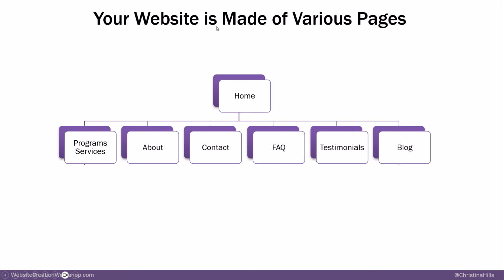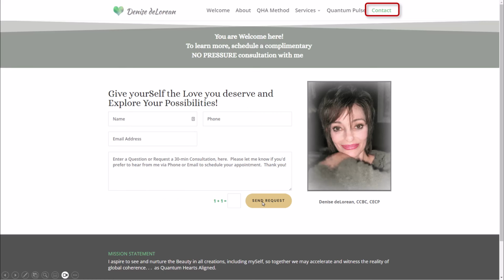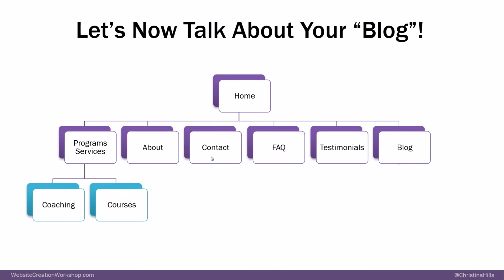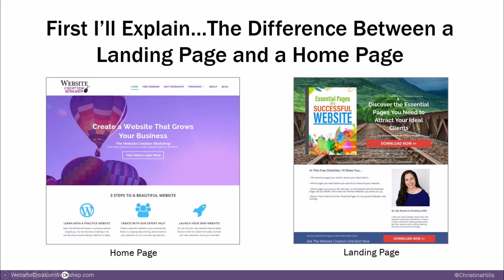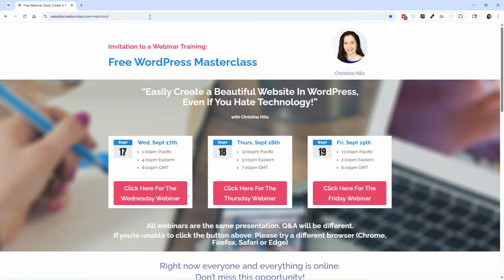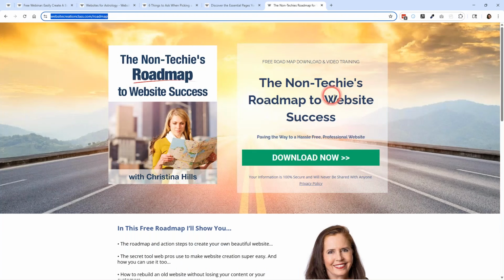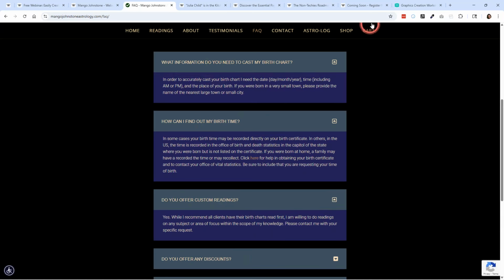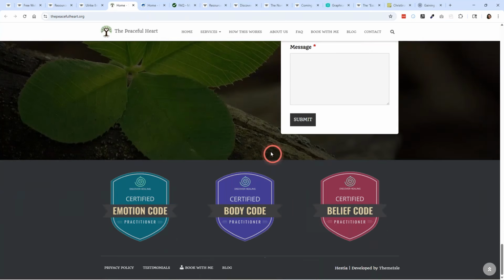Essential Pages of a Successful Client Attracting Website - Fall 2025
goes over the essential pages every website needs.  She teaches WordPress to beginners in the Website Creation Workshop.